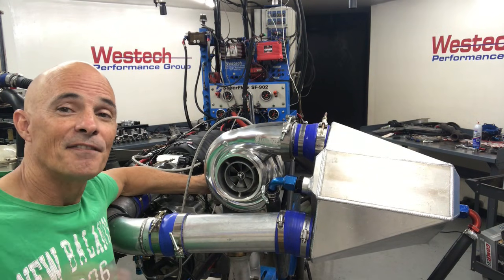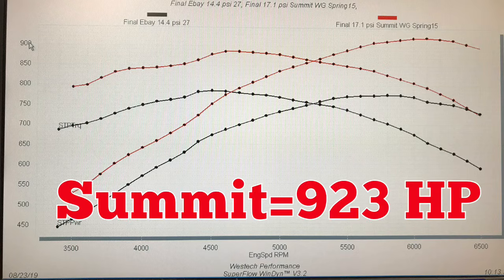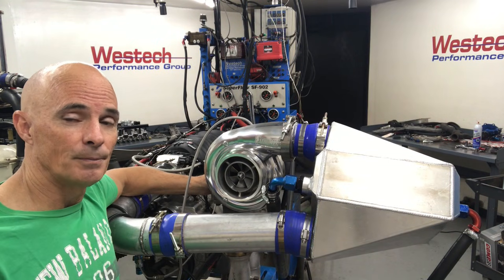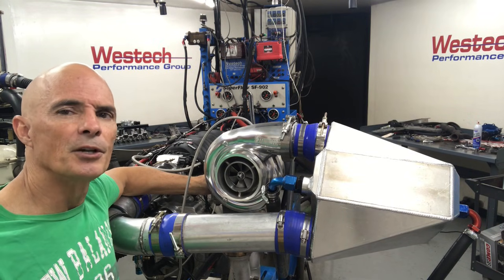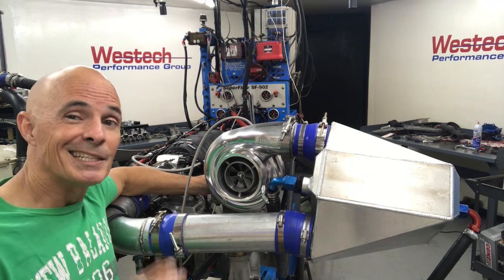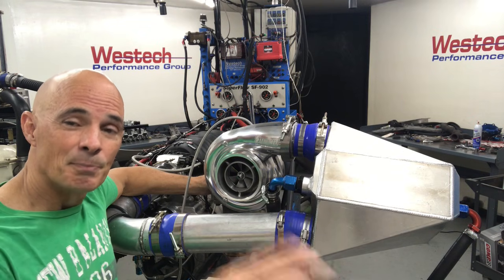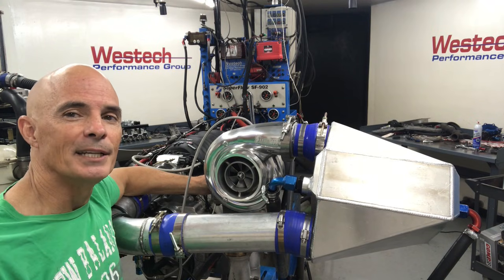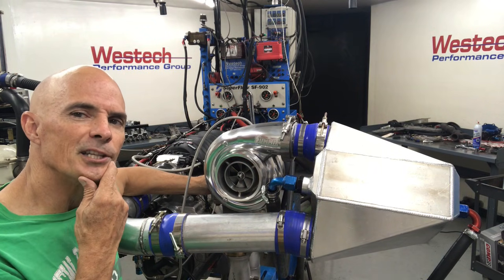Cheap LS Turbo Test-EBay vs Summit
We pit the $163 DNA GT45 clone from EBay against the $649 S475 Turbo from Summit Racing. The test motor was a 5.3L with forged internals, a set of TFS 205 heads and Summit Pro LS Stage 3 turbo cam. The GT45 clone would only support 10.5 psi at the power peak, making less than 800 hp. The Summit turbo exceeded 923 hp at 15.3 psi and still had more left. The question-Is the extra 200 hp offered by the Summit turbo worth the difference in cost, or should you just buy 2 GT45 turbos and call it good?